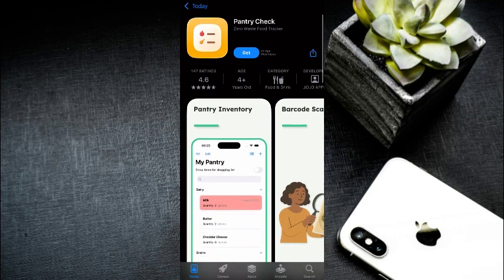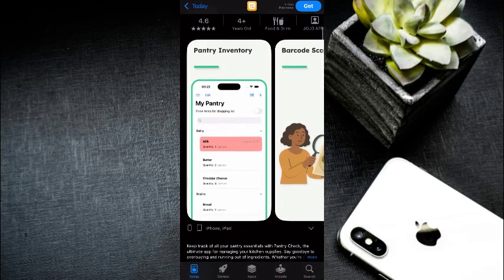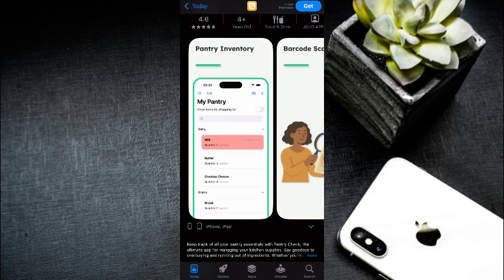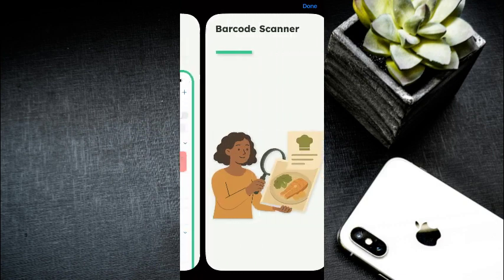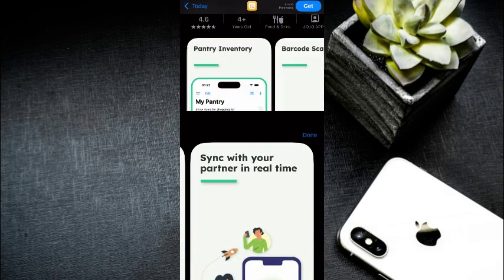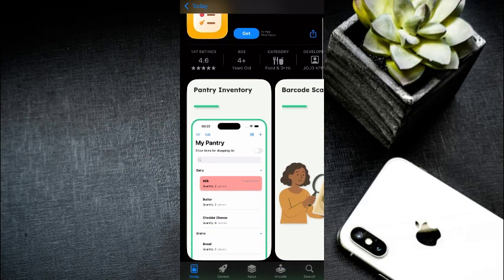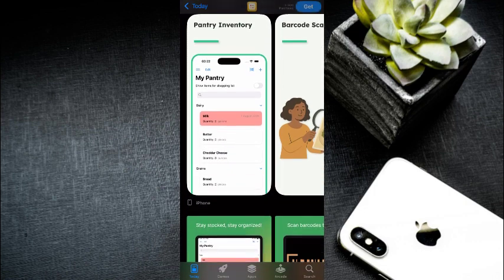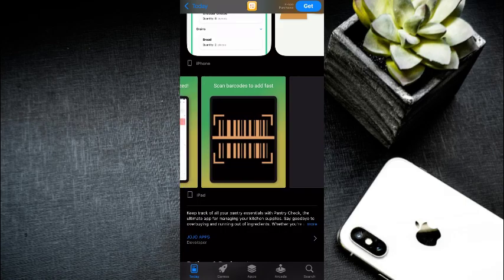PANTRY CHECK APP REVIEW - WORTH IT? (EXPLAINED)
In this video, we talk about PANTRY CHECK APP REVIEW - WORTH IT? (EXPLAINED)